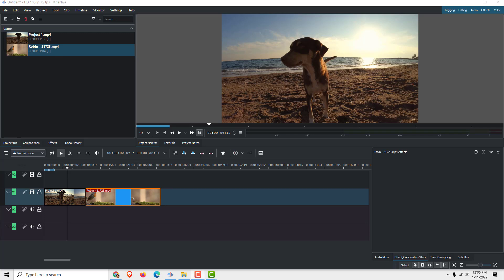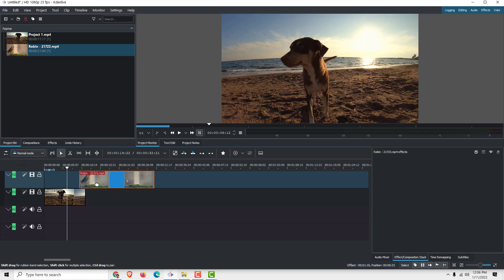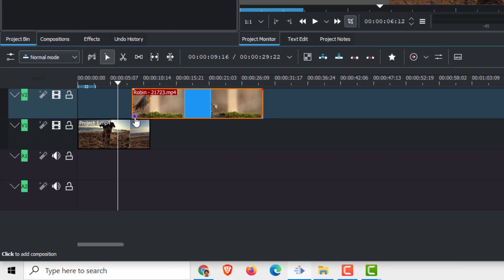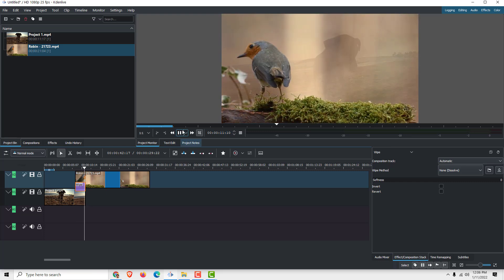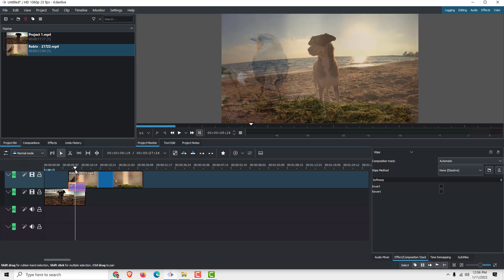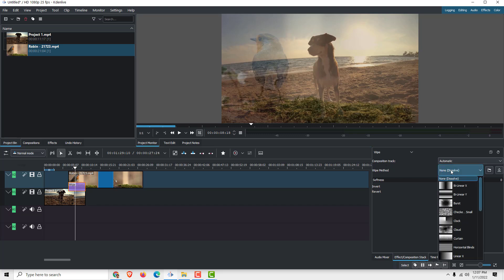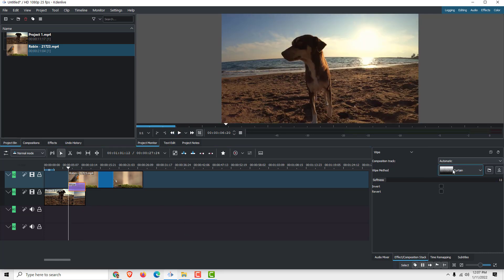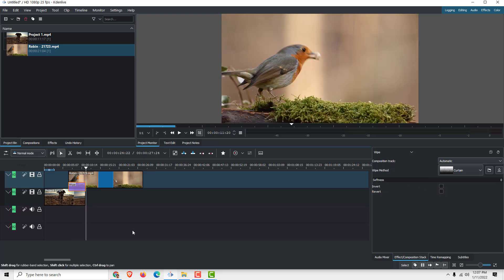Kdenlive Tutorial: How to Add Transitions in Kdenlive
Learn how to add transitions in Kdenlive.